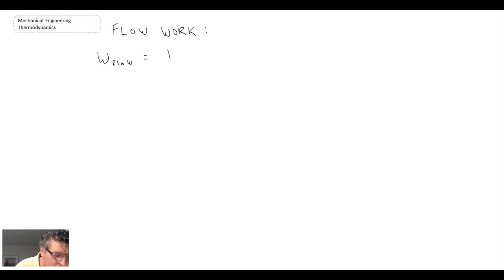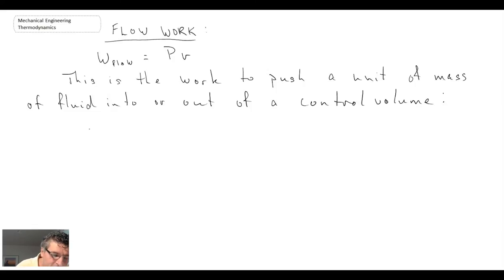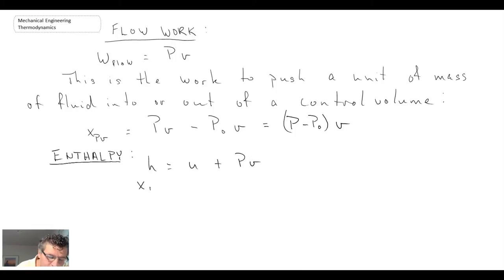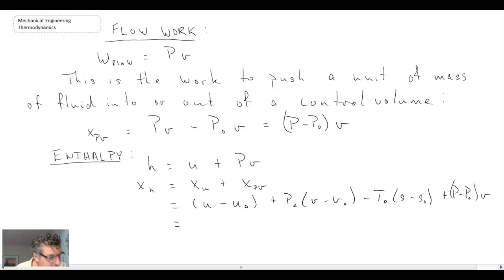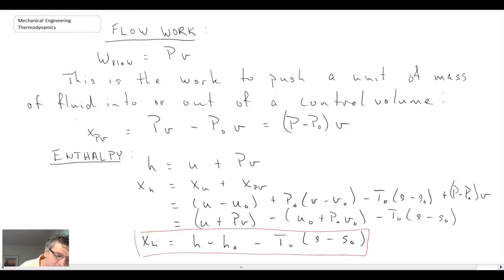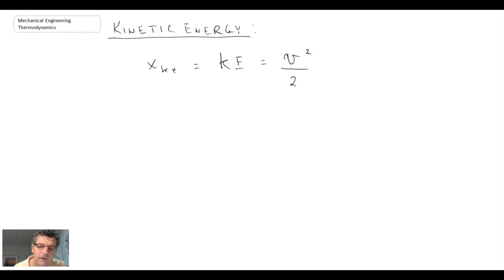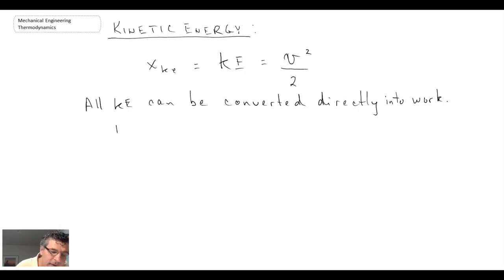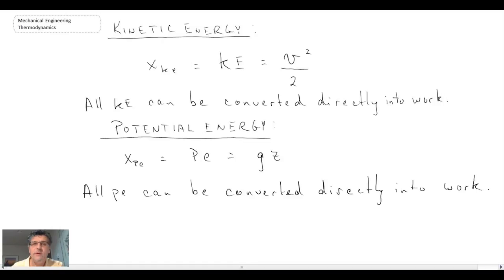Mechanical Engineering Thermodynamics - Lec 12, pt 2i of 4: Exergy - Other Forms of Energy